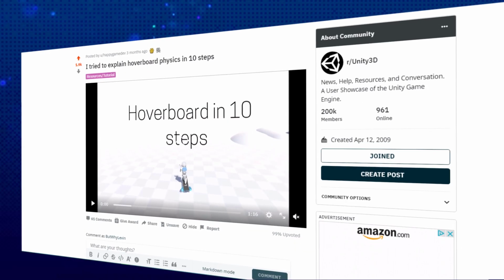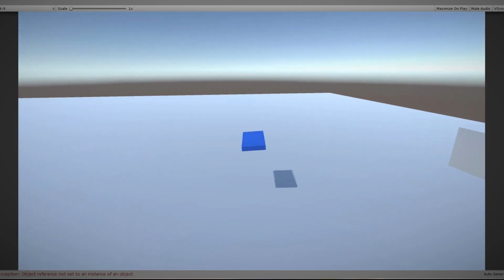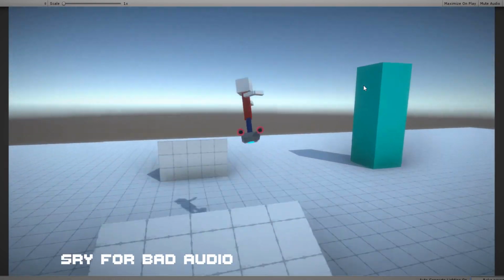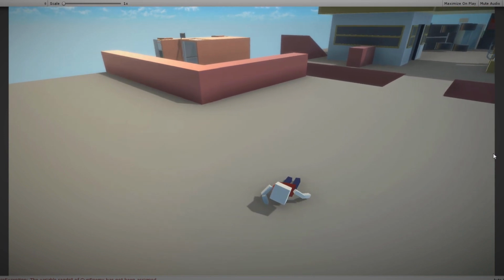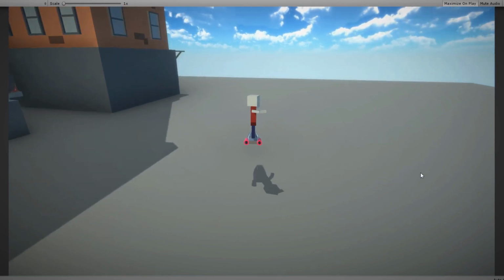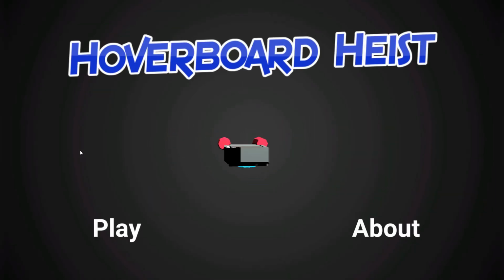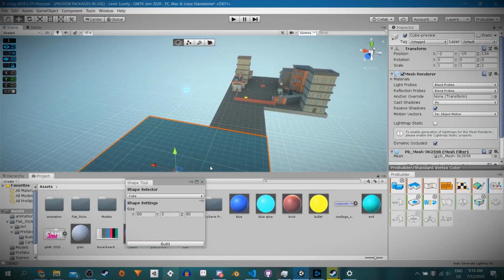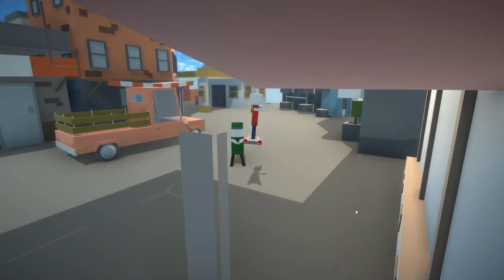Making A Game In 48 Hours! - GMTK Jam 2020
In this game jam hosted by GMTK, we were given 48 hours to create a game! I created a physics-based platforming game with a hoverboard called Hoverboard Heist!

Edit: I actually used this music not the track by Home in the game, I have no idea how I messed that up...

Play Hoverboard Heist On Itch.io!

New devlog is coming decently soon, though I want to get the demo out pretty soon so I'm more focused on making the game itself than making devlogs right now!